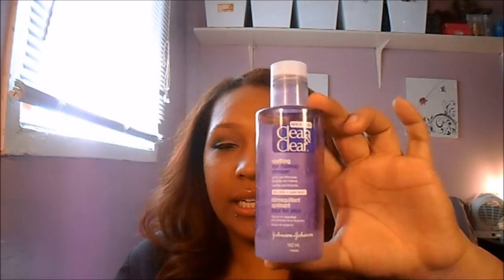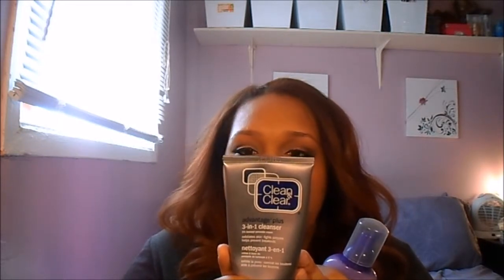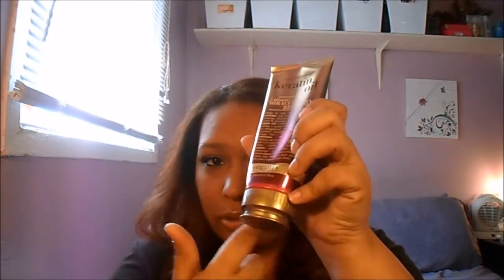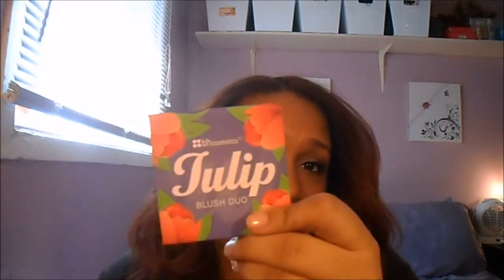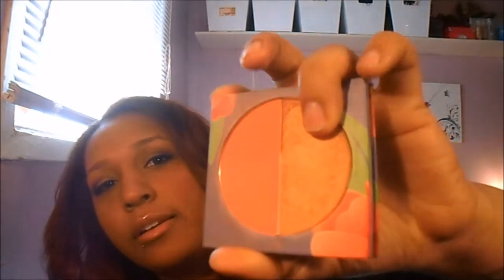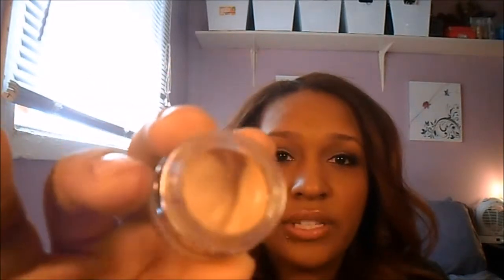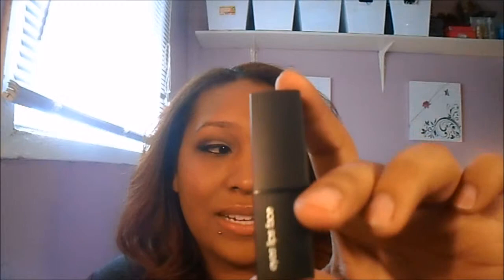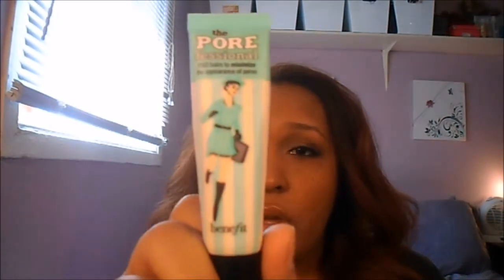March Favorites!♥ 2014 ♥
Hey Guys lets talk about a few of my monthly favs for march 2014 :)